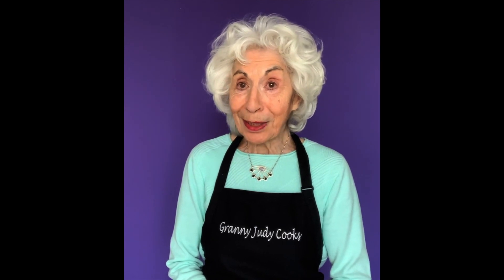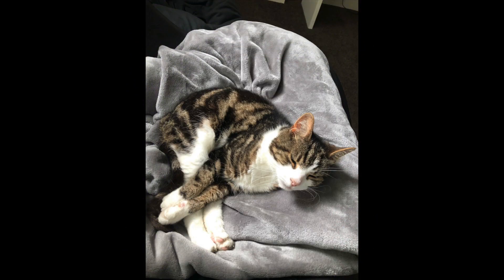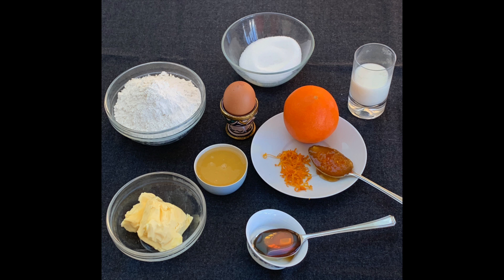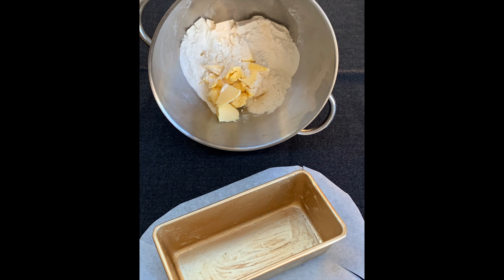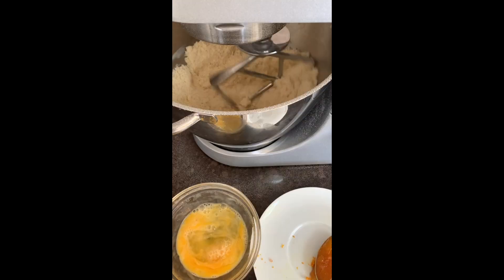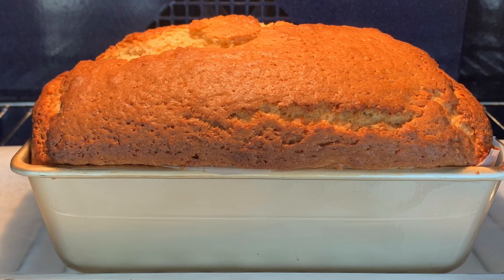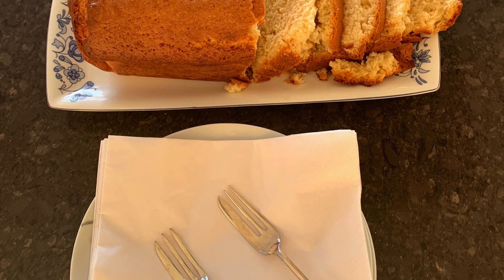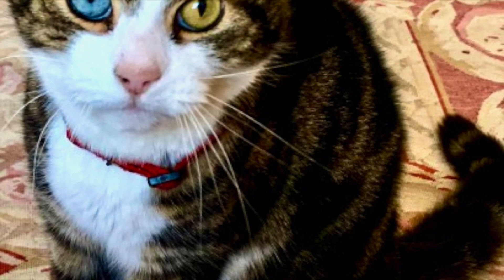De-stress cake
Buying a pastry or piece of cake in a cafe does little to improve your mood. Setting aside an hour in a stress-filled day to bake one yourself will make a noticeable difference. The idea is not to produce something complicated and impressive, but to turn out an orange loaf that is perfect to serve to a friend, while you share your troubles and plan how to deal with them.